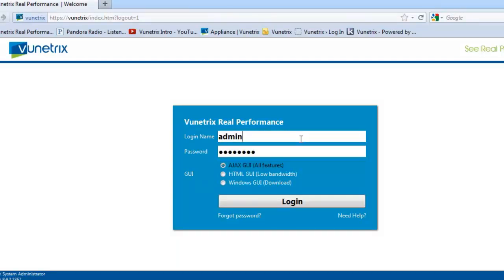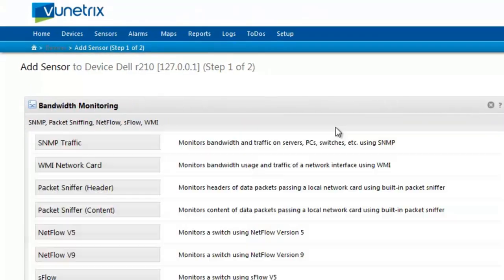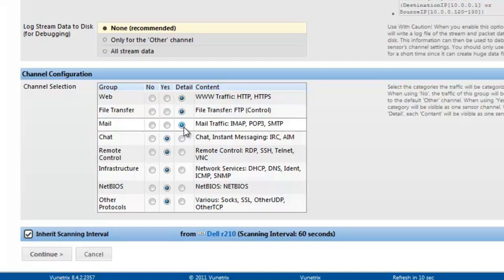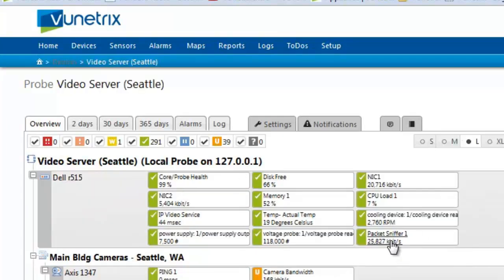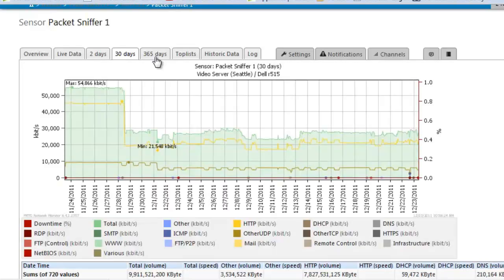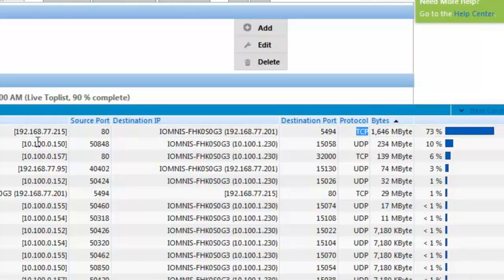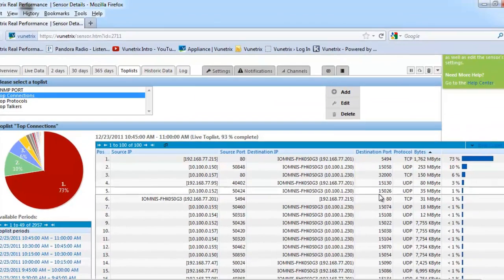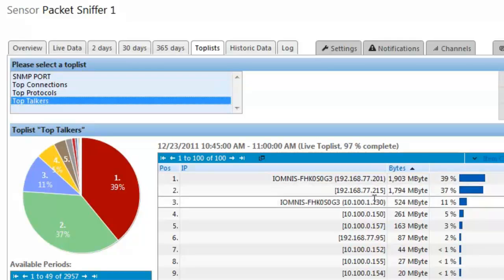Packet Sniffer Introduction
How to install Vunetrix Packet Sniffer